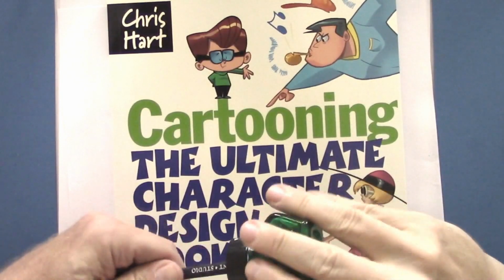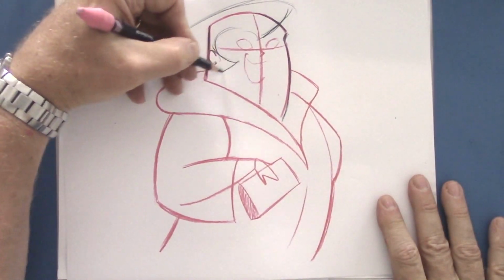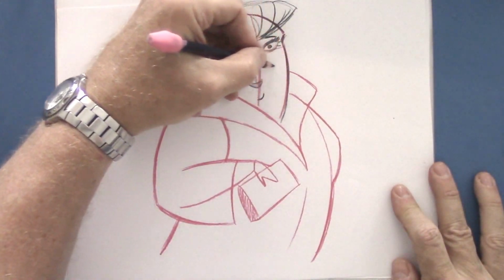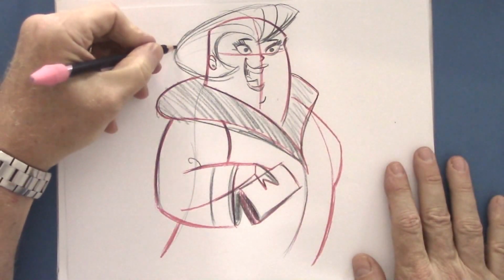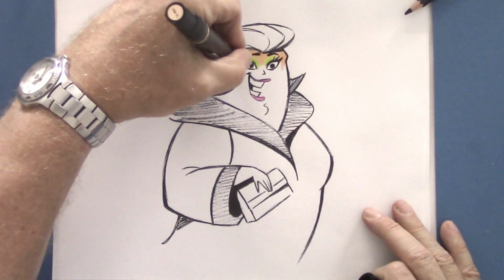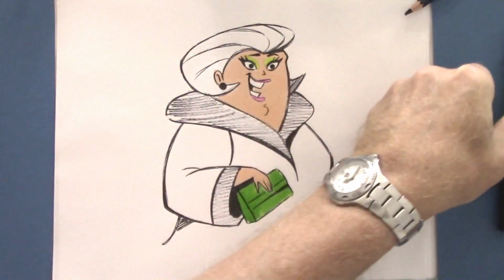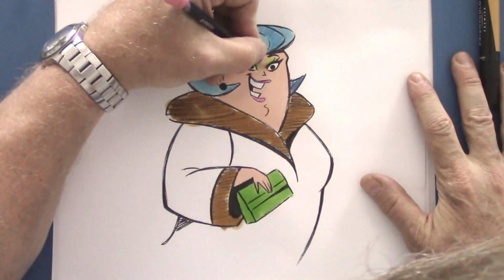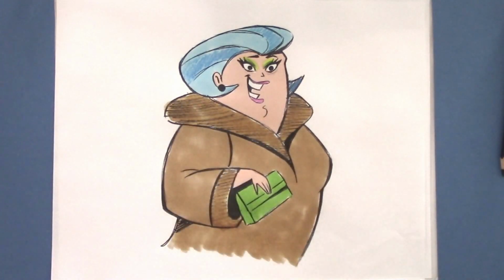How To Draw a Rich Person - Cartooning Step by Step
Free How to Draw a Rich Person (Step by Step): Christopher Hart Shows How to Draw for Free. Watch Christopher Hart as he narrates a free lesson on how to draw a rich woman. Chris will teach you how to draw a rich person using pencil.  Each of Christopher Hart's free video lessons provide great ideas using easy step by step tutorials so that you can learn to draw.  Have fun as you sketch along with Chris. Learn from Chris's great drawing tips.  Christopher Hart specializes in drawing cartoons, manga, animation and figure drawings.
Here's a wickedly funny character you can draw. Best-Selling author & cartoonist,
Christopher Hart, teaches the basics for drawing humorous characters through the use of exaggeration. Please "like" the video, and post a comment. Thanks, and happy watching!